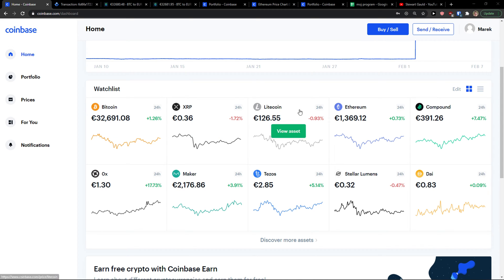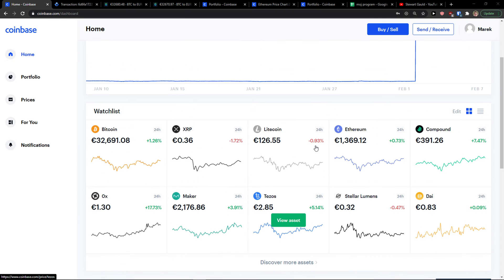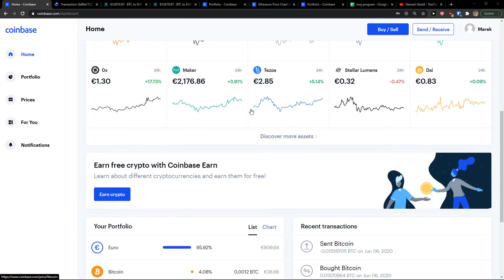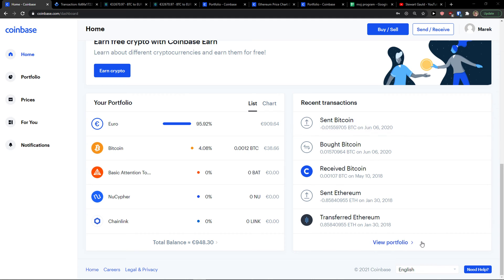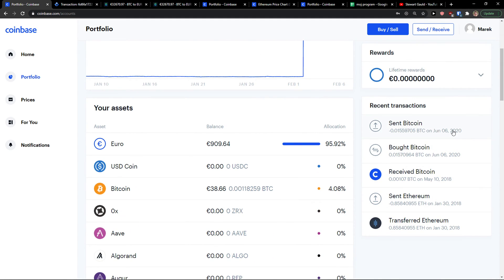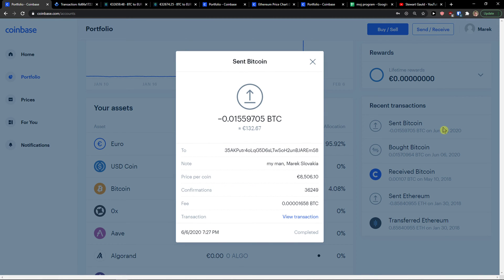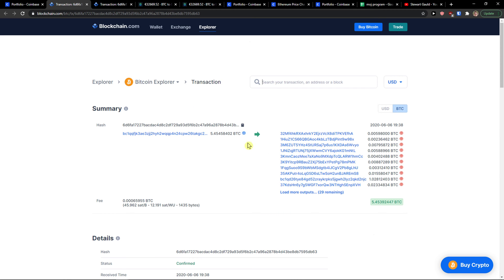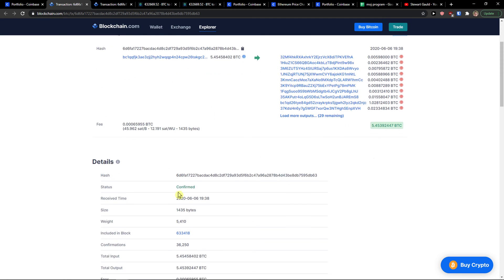How To Find Transaction ID On Coinbase (2022)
In this video you will find out How To Find Transaction ID On Coinbase

GET AMAZING FREE Tools For Your Youtube Channel To Get More Views:
Tubebuddy (For GROWTH on Youtube):